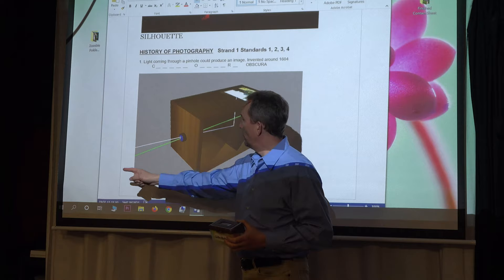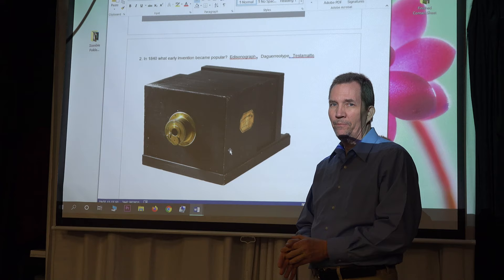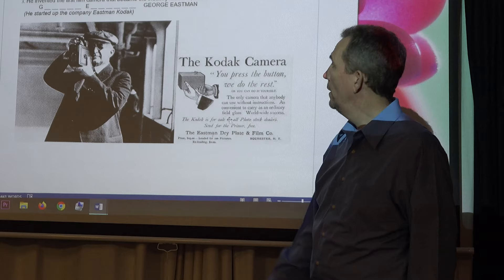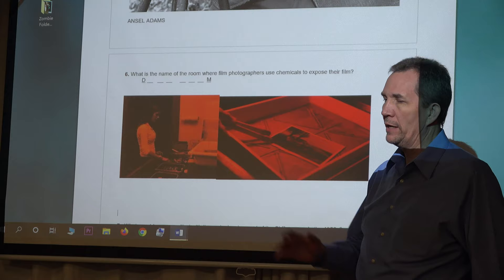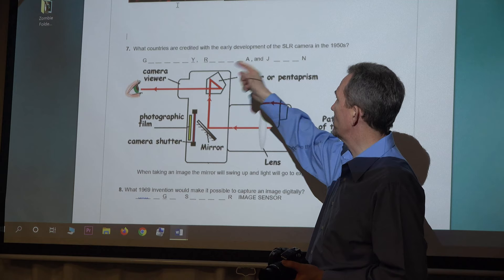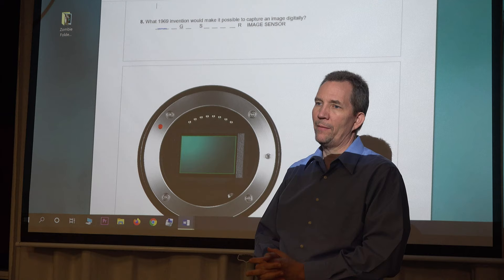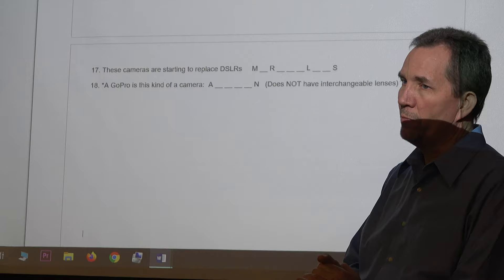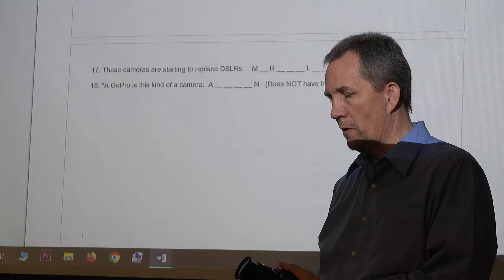History - Digital Photography Walker Study Guides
2 History of Photography from Walker Study Guides
Digital Photography
Walker Studio Classes